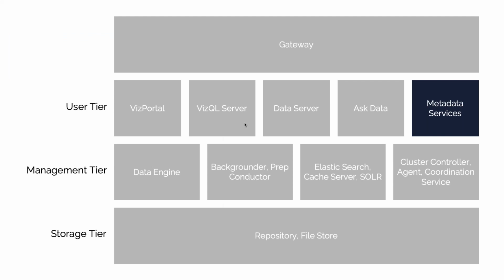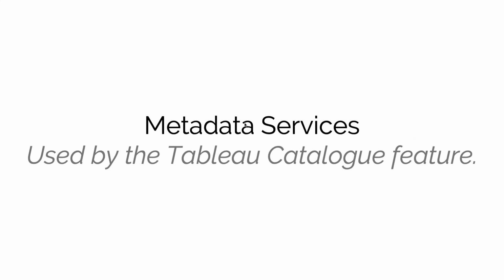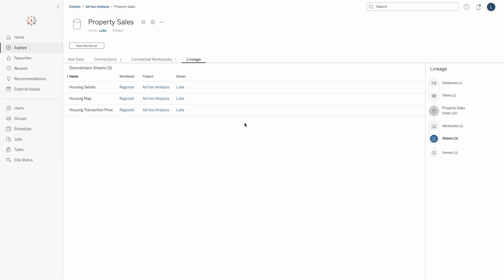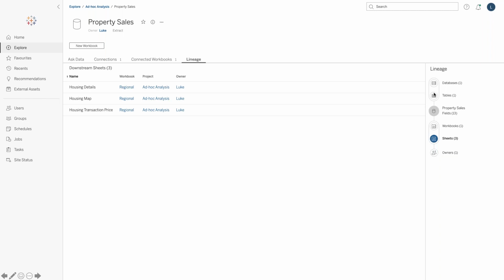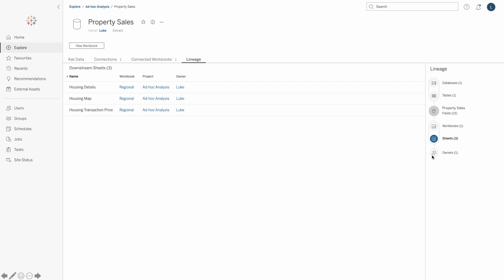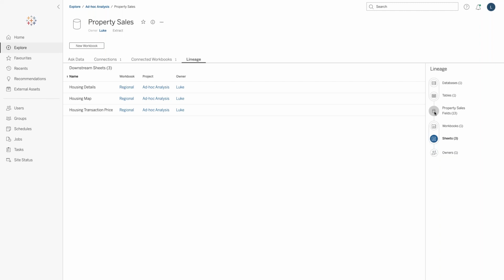Tableau Server Processes | What are the Metadata Services?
The Metadata Services is a collection of services on Tableau Server, but what are they responsible for?